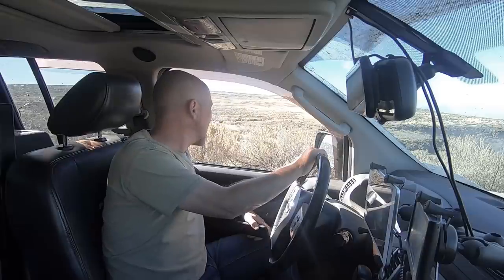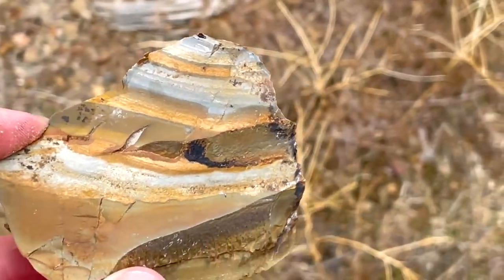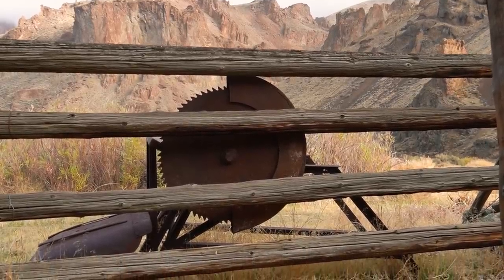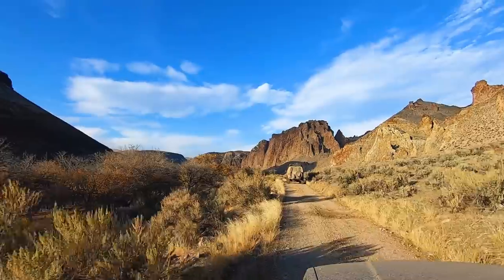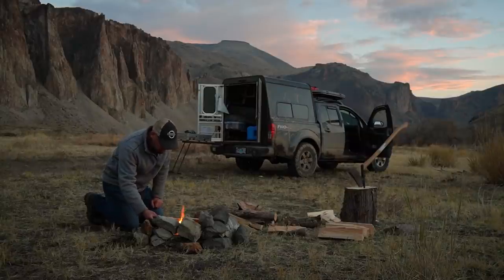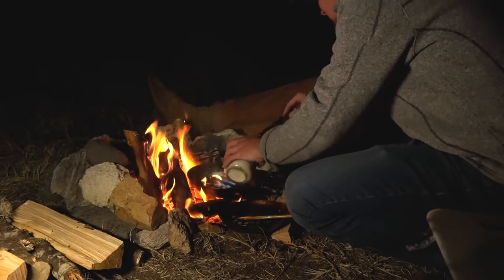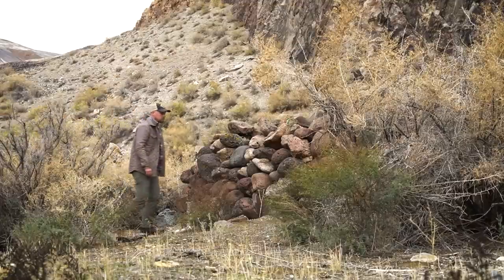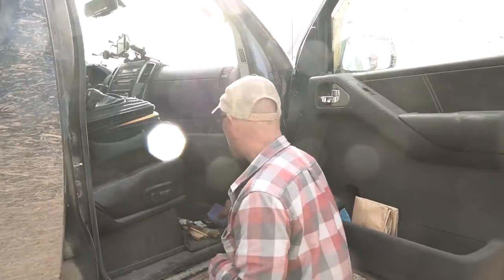Owyhee 2021 Ep.4: Getting to the bottom of the canyon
This is part 4 of a multi-part series. In this episode, Jason of @PrimalOutdoors and I finally make it to the bottom of the Owyhee River canyon, only to discover that our planned destination isn't quite what we expected it to be. The scenery, however, does not disappoint. Dramatic cliffs and a beautiful campsite along the river more than make up for anything that didn't go quite right.

Be sure to check out Jason's channel for his perspective on our adventure:

Trips like these - and the subsequent countless hours of video editing - are made possible thanks to the contributions of viewers like you. Patrons enjoy exclusive extra content, direct messaging priority, and other benefits

Claymore 3 Face camp light:

de Buyer 9½" carbon steel frying pan

My cheap camp knife

12V heated blanket

Midland 105 GMRS radio (works with handheld FRS radios)

Confrontation - by Kyle Preston
Pasture Blues - by Bennett Sullivan
A Countryside Walk - by Alan A. Craig
Flash - by Veaceslav Draganov
Wind Whispers - by Will Van de Crommert
Roots - by Cristof Walters
Changes - by R.A.Y. Project
Undertow - by Low Light